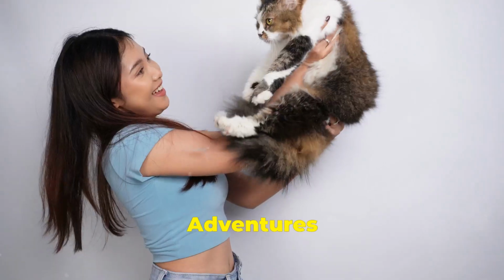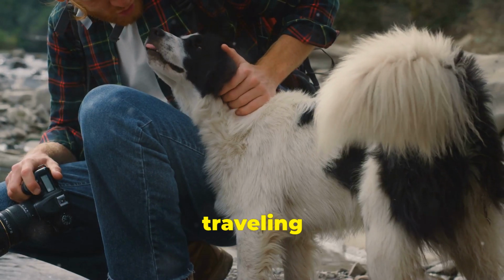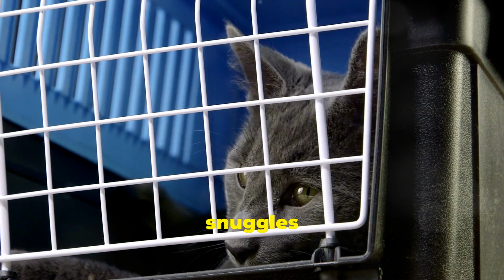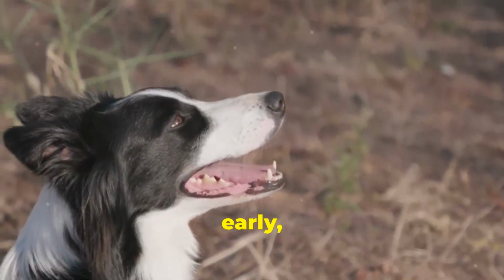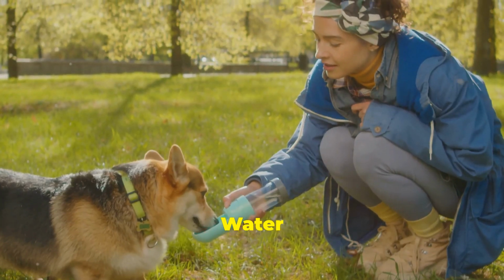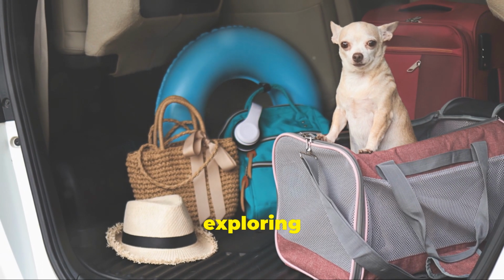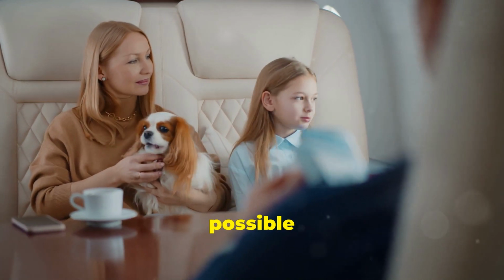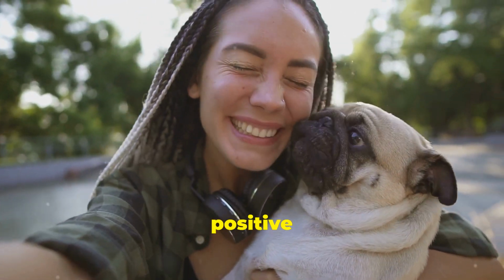Your Comprehensive GUIDE to TRAVELING with ANIMALS. Pet travel, pet carriers, pet safety, checklist.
Planning to travel with your furry friend? 🐾 Whether it's by plane or car, this guide covers everything you need to know about traveling with pets. From essential tips on packing lists and safety measures, "Paws and Planes" ensures a stress-free journey for both you and your pet. Discover ideas on handling documentation, pet carriers, in-flight comfort, and more. Watch now to make your next adventure with your pet a smooth and enjoyable experience!